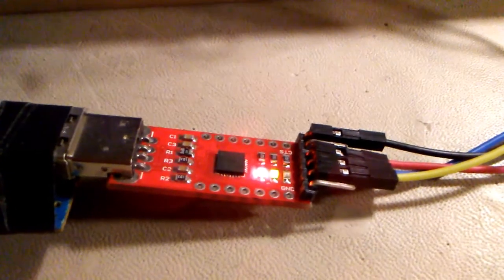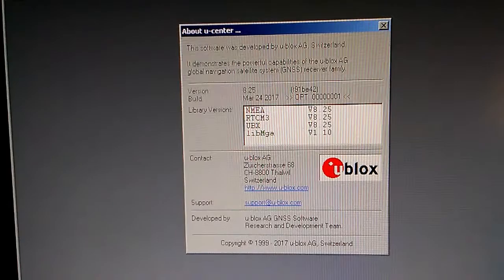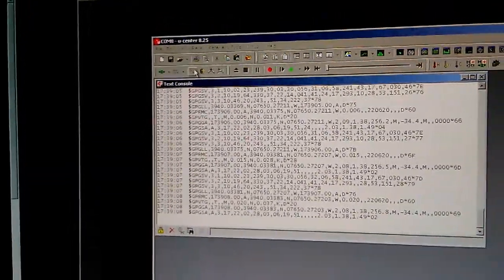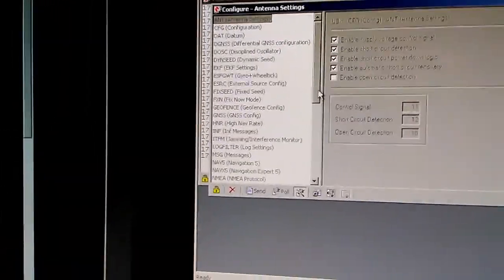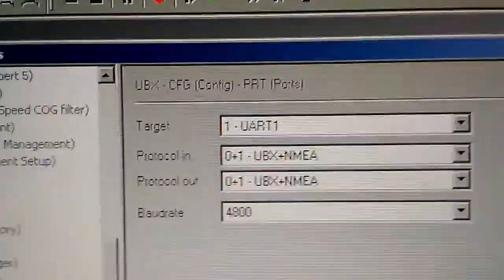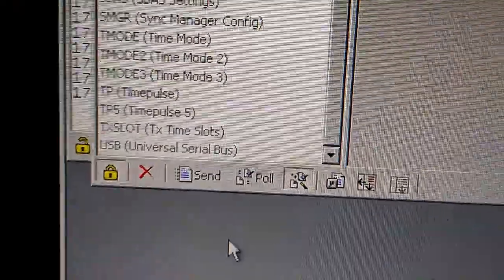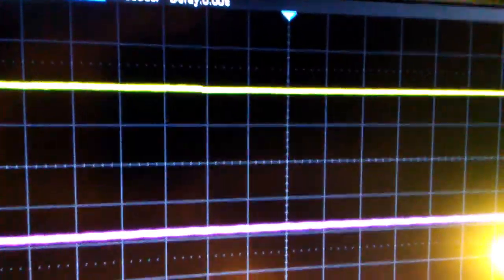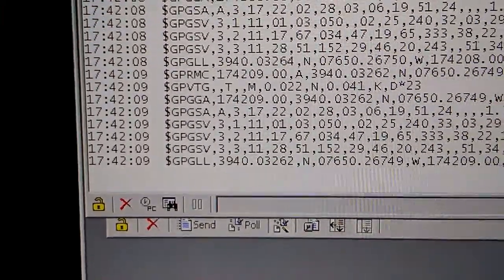(Pt-12) ZX-SSB-II Front Panel Development (Part 12) - Change default baudrate in Ublox GPS module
This video shows how to change the default baudrate in the Ublox NEO-6M GPS module using Ublox's U-Center.

IMPORTANT!:

The sketch and schematic links at the bottom of this comment area are of an older version of the Front Panel which is no longer supported and not recommended for new builds.  The new version of this project can be found

[ Old Version Links Below]

73 - Rick - N3FJZ